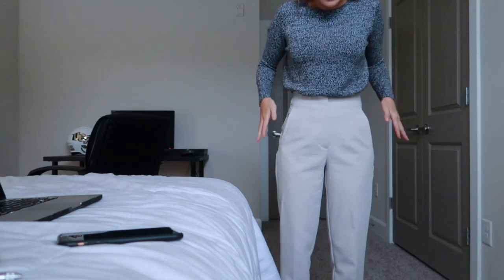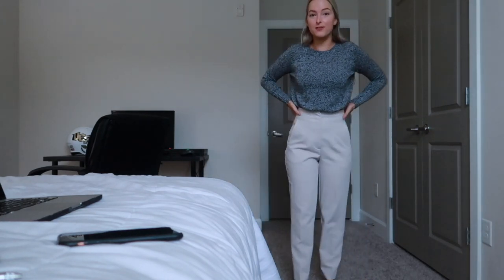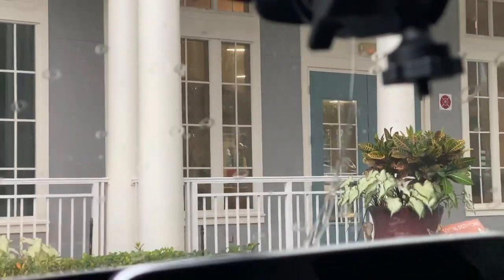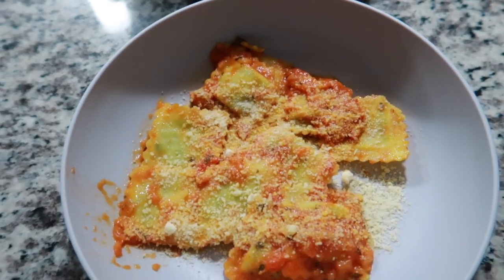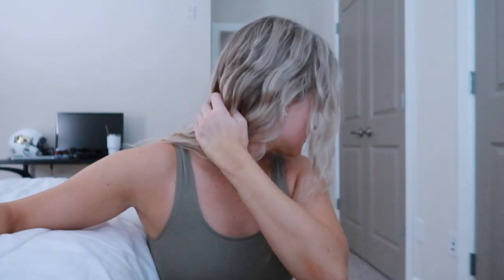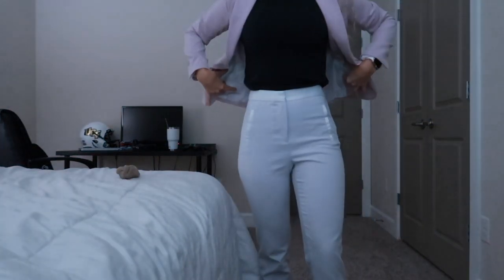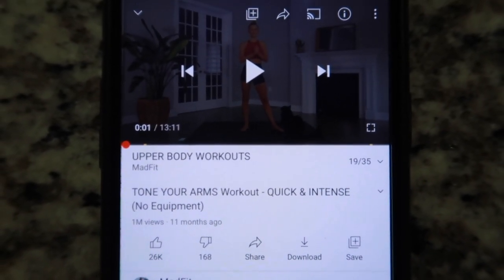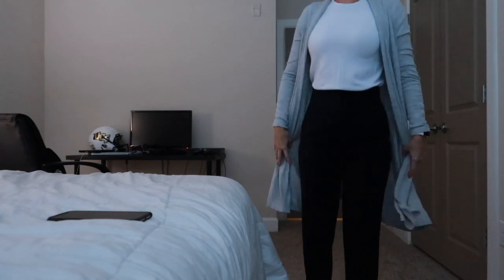WORK WEEK IN MY LIFE 9-5 JOB: my life during the work week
xx lauren